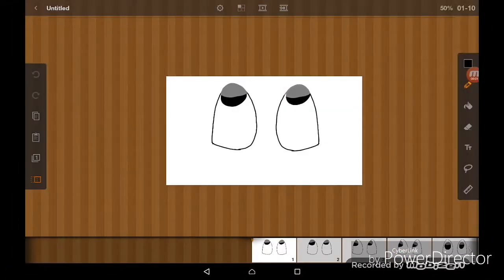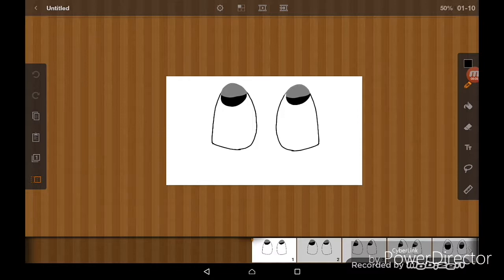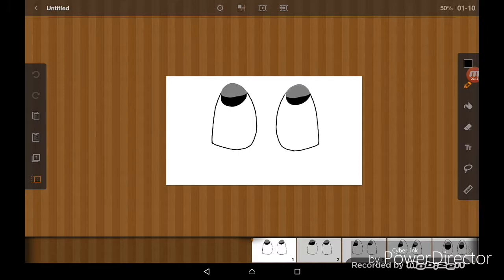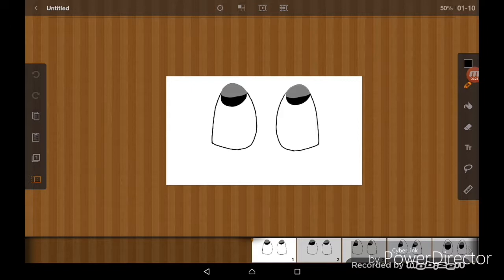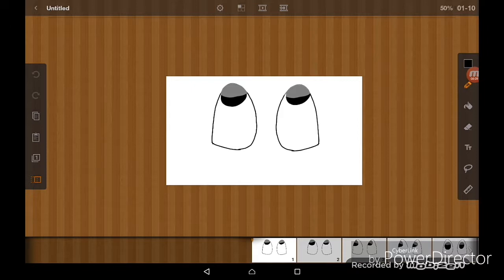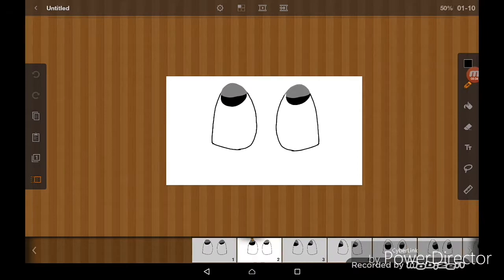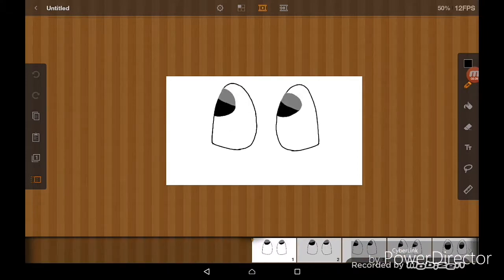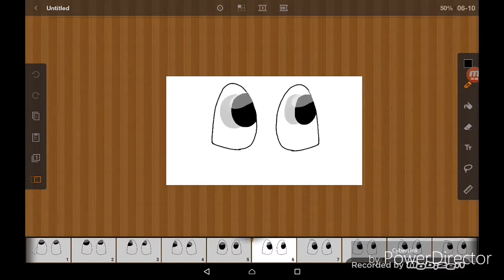I'm running low on ideas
Yeah I'm running out of ideas kinda so...hope you enjoy! (Btw if someone in my class at school watches this tell Alex Barker to STOP SAYING I SOUND LIKE A MAN. unless I really do sound like a man...